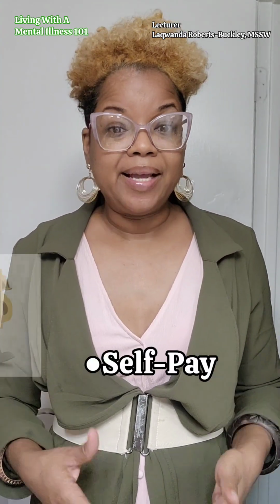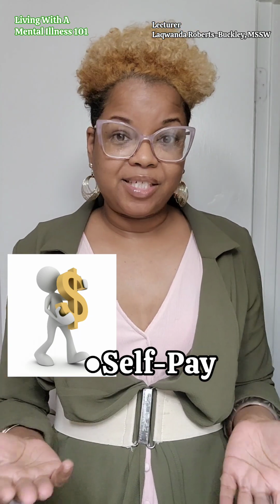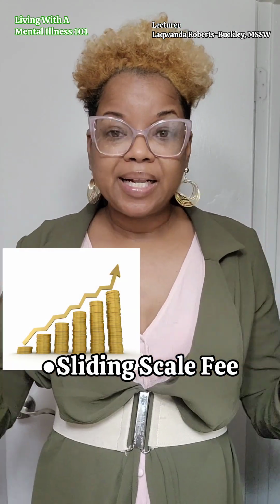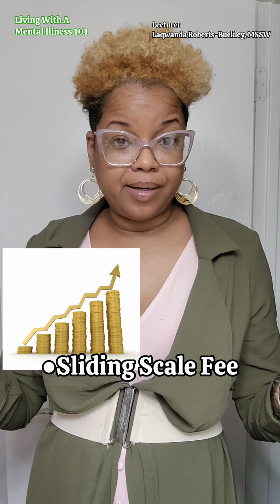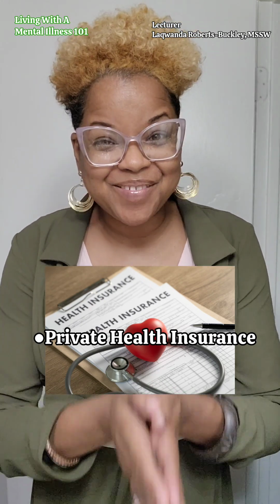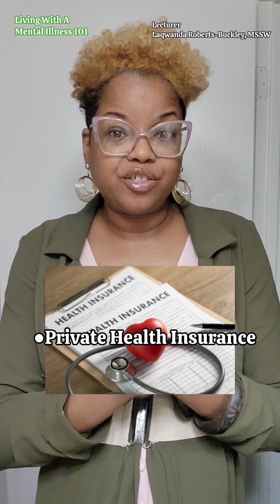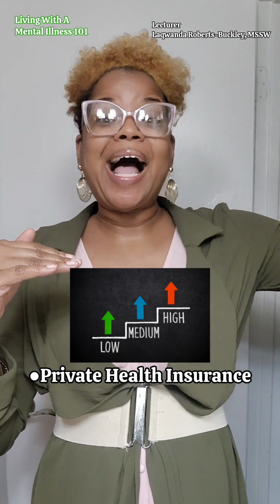Living With A Mental Illness 101 | Pt 3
Hi Students! Our Lecturer Laqwanda Roberts-Buckley is focusing this discussion on how to pay for services in this class.